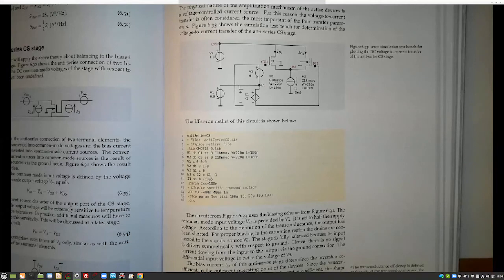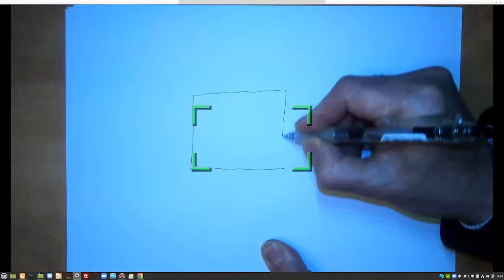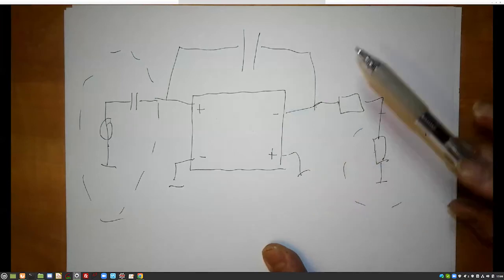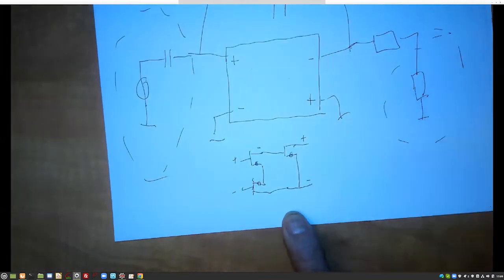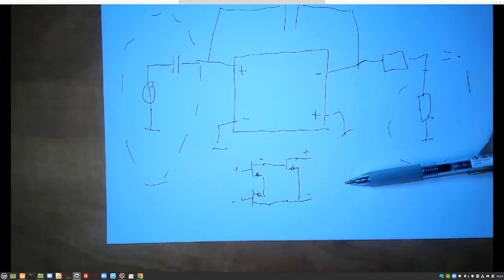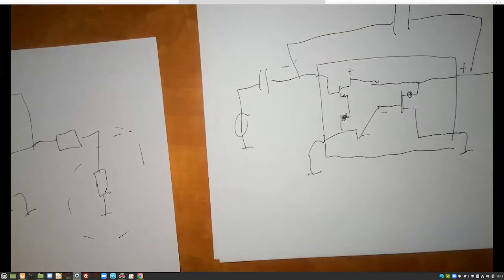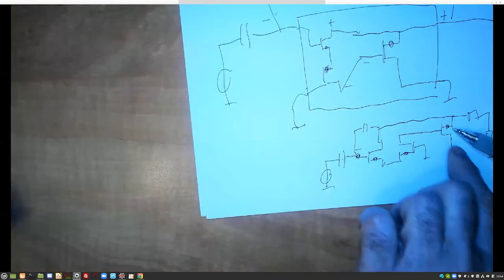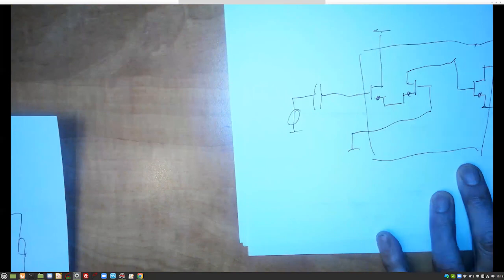EE4109 2020 14 6 Instructions, Feedback on differential pair at input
In this video some remarks are made about questions received about using a differential pair at the input of the active antenna.